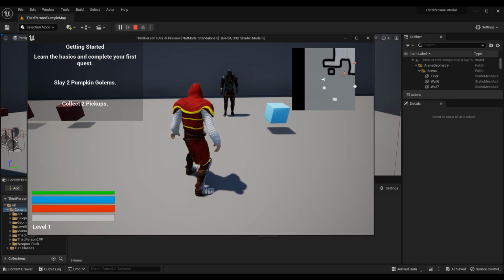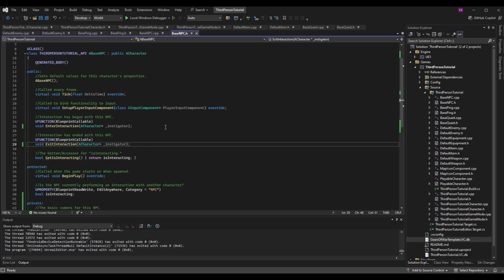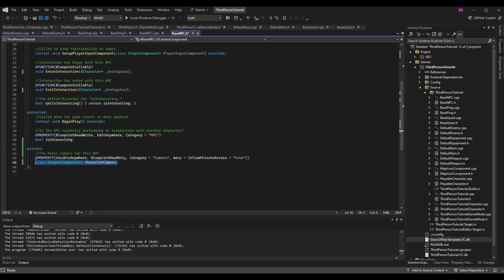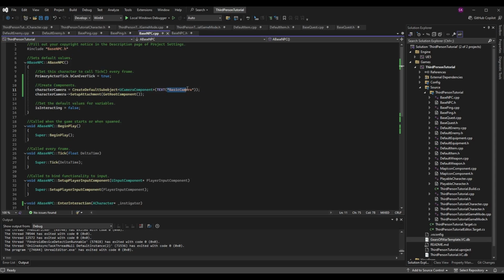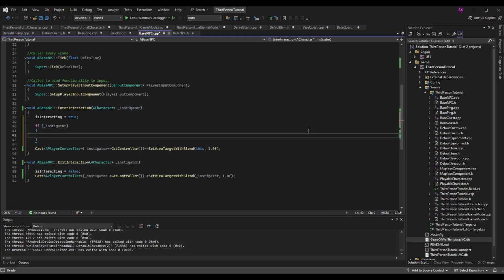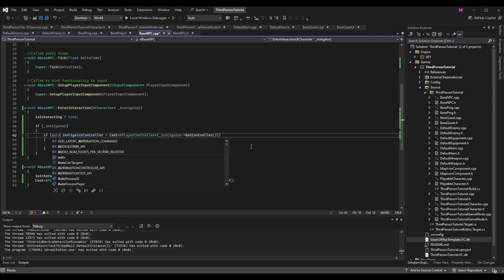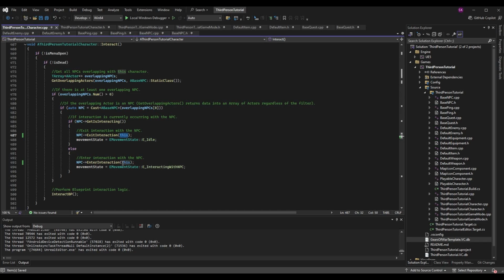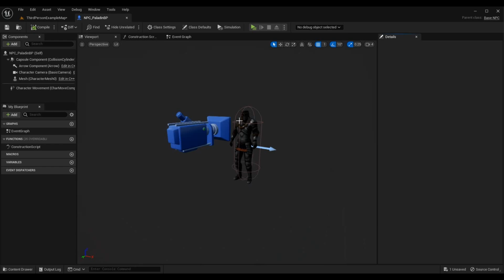NPC Interactions (Part 2) | How To Make YOUR OWN Action RPG | UE4/UE5 & C++ Tutorial, Part 59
Here is the fifty-ninth installment of the Unreal Engine 4/Unreal Engine 5 and C++ Action RPG (also known as Real-Time RPG) Tutorial series (this series was created from the pre-existing Third-Person Tutorial series)! In this episode, I go over adding smooth camera transitions when interacting with NPCs, customizing interactions for each NPC, and improving NPC behavior.

A HUGE THANKS TO:

► Character Avatar: David Marshall (MalthaelsMight).
► Intro Video: Pedro J. Burgos (@Shadow_Magnus).